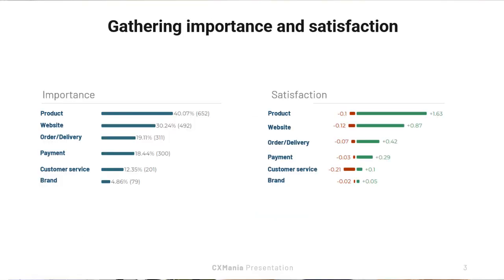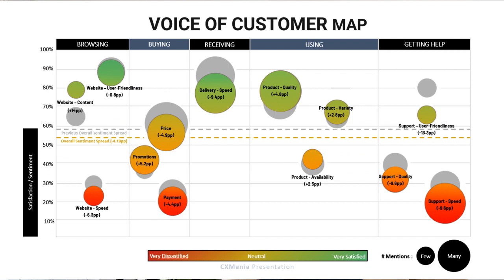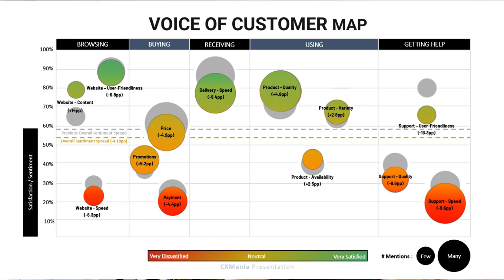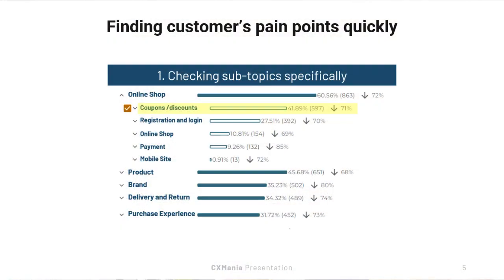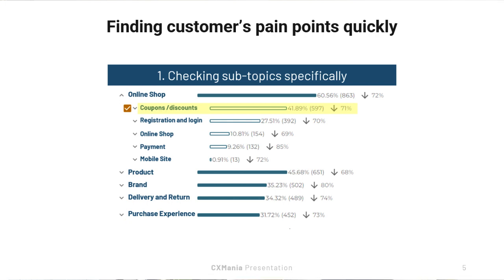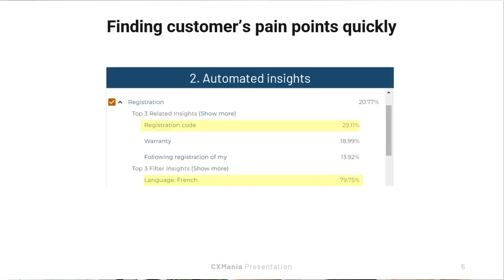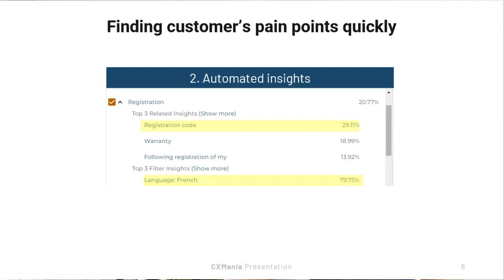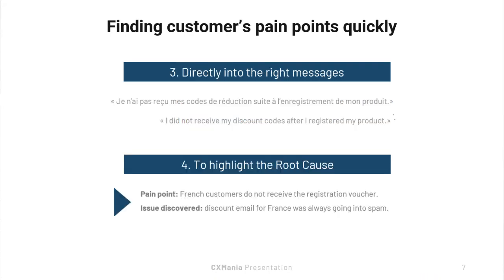Look how quickly we can solve customer's pain points using sentiment analysis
Taking a deeper look into sentiment analysis, I am demonstrating how we're using it to rapidly discover the root cause of customers' pain points!

Can you see how transformative sentiment analysis can be to the role and responsibilities of the CX insights manager?